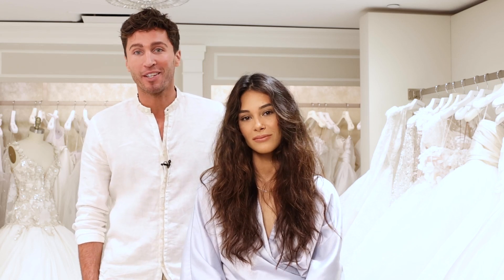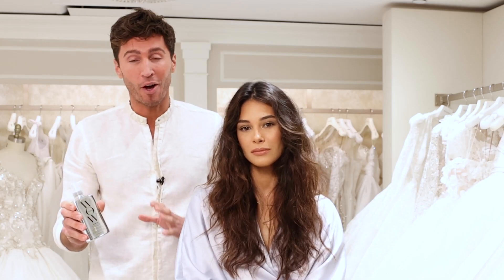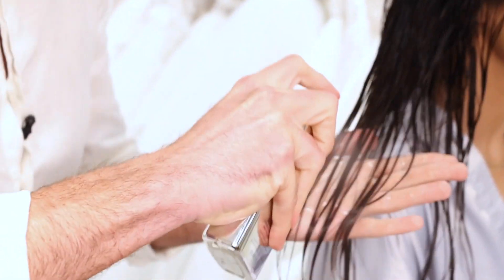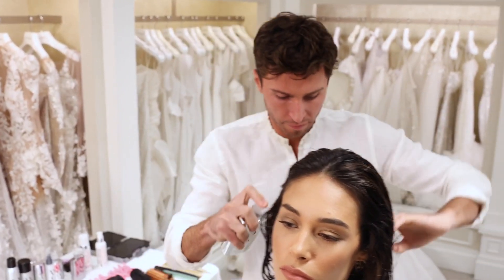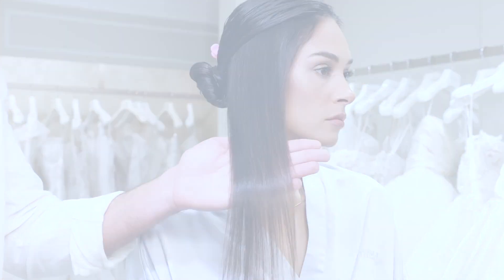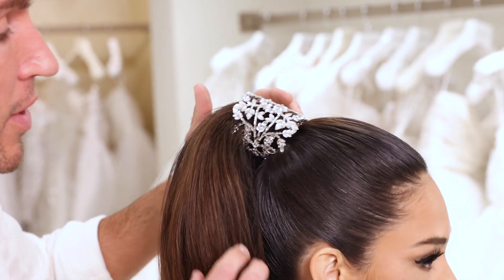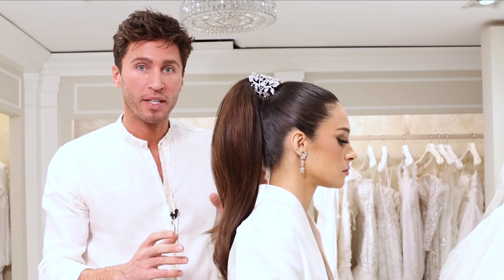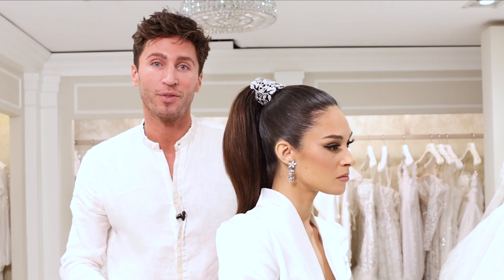How to keep your hair glossy and shiny on your wedding day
💁‍♀️ Discover more dream hair products from Color Wow Hair:
Buy Color Wow's Xtra Large Bombshell Volumizer for Thicker, Fuller Hair, Thin to Thick Hair Transformation
Buy Chris Appleton + Color Wow Money Masque Deep Hydrating Hair Treatment for Shiny, Glass Hair